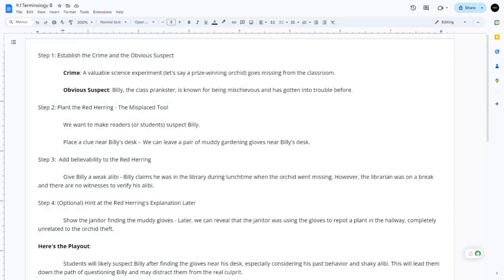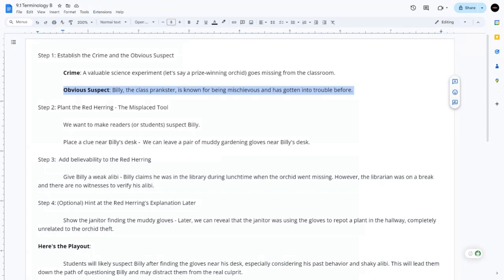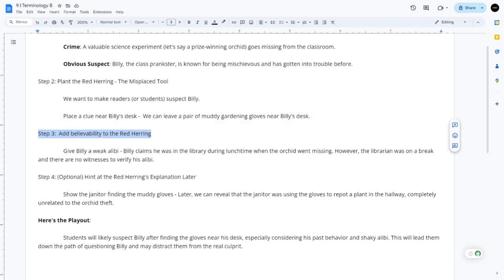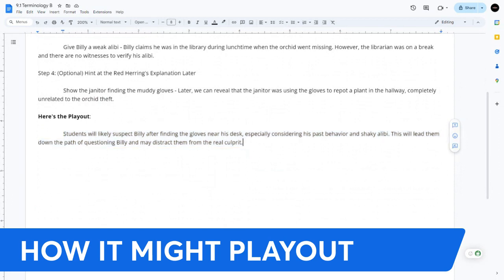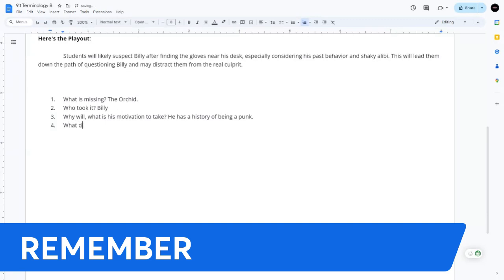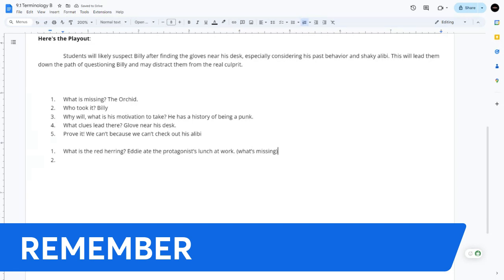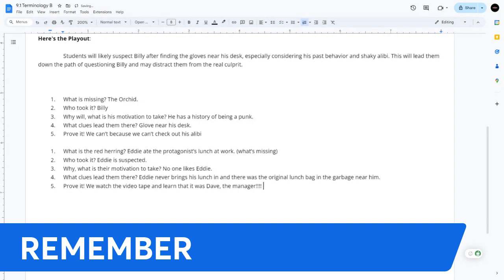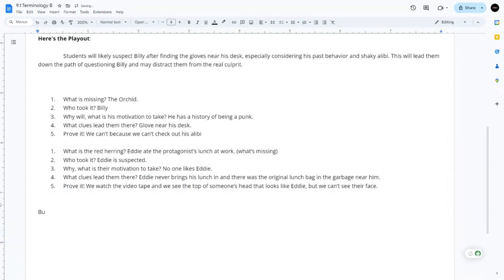Keep Your Readers Guessing: The Power of Red Herrings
Keep Your Readers Guessing: The Power of Red Herrings. Welcome to "The Write Mindset"! In today's lesson, we dive into the intriguing world of red herrings in literature. Discover how to skillfully mislead your readers, adding layers of complexity and suspense that keep them hooked until the very end. Learn the essentials of creating believable yet misleading clues, the importance of integrating these seamlessly into your narrative, and how to balance their use to maintain reader interest without causing frustration. We'll explore practical examples to demonstrate how to plant effective red herrings and reveal them in surprising ways that contribute to a satisfying story resolution. This lesson is perfect for writers looking to enhance their storytelling with more depth and engagement.

▶ Bad Mexican (Short Film):
▶ The Super Hero villain (Short Film):

FELLOW AUTHORS